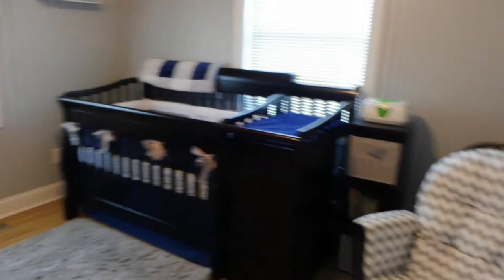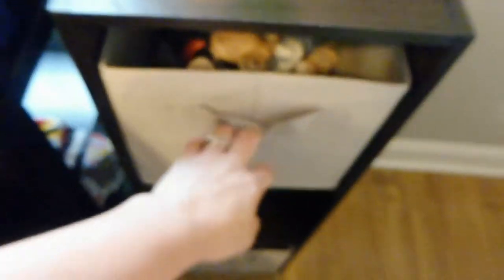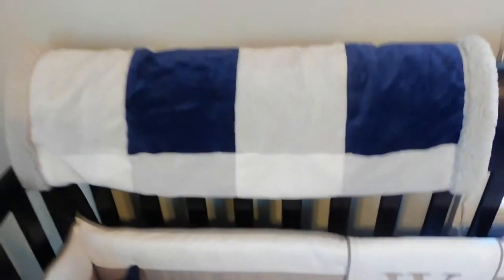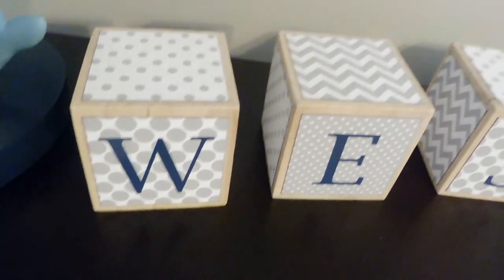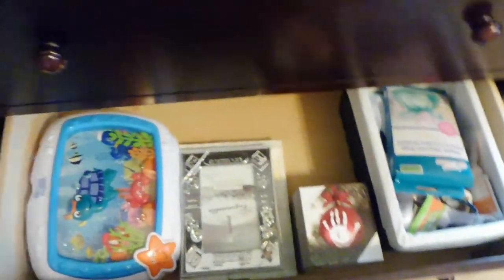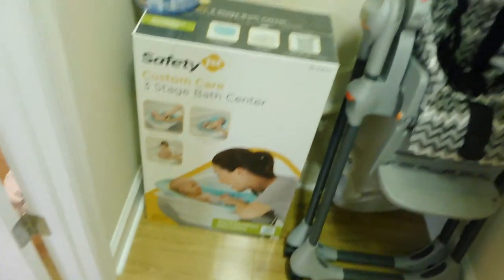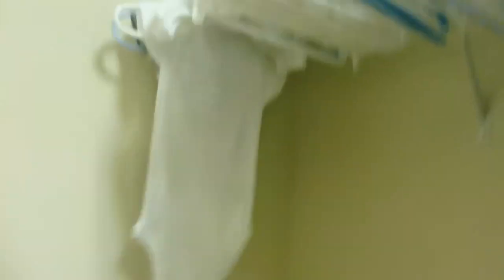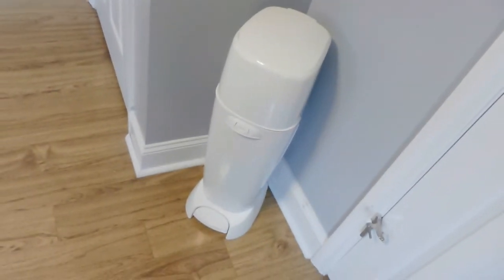BABY BOY NURSERY TOUR | Whale Theme | Navy, Gray, & White Nursery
Hello everyone! Welcome to Weston's Nursery Tour. I hope you all love it just as much as I do!

Items Mentioned:
Glider:

WESTON blocks:

Coat Hook:

Hand Print Picture

Diaper Genie: